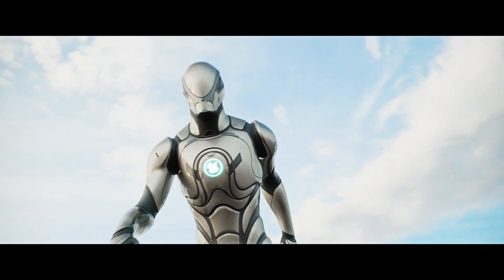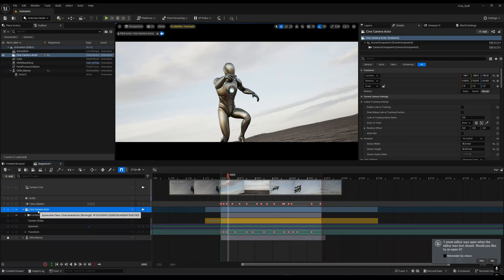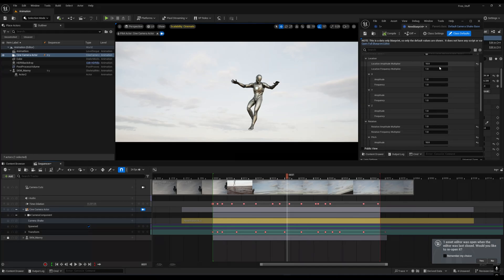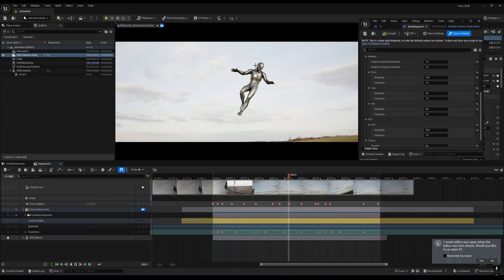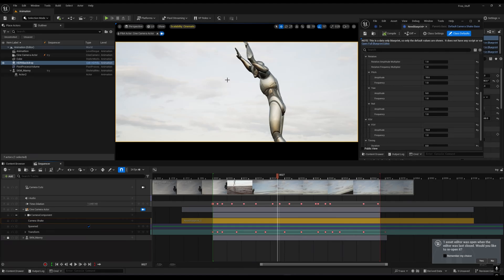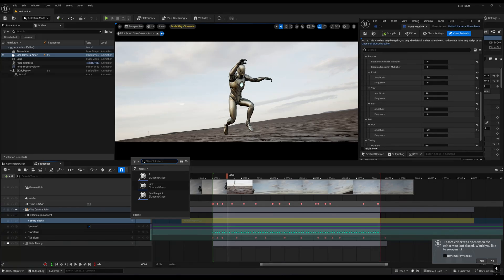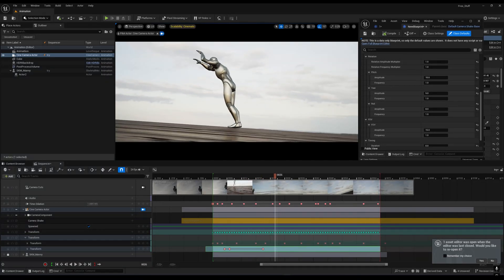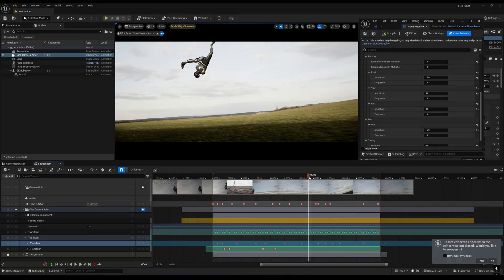Create Cool Looking Camera Shake in Unreal Engine 5🌿....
"Create Cool-Looking Camera Shake in Unreal Engine 5! 🎥✨ Learn how to add dynamic and realistic camera shake effects to your UE5 projects to make your scenes more immersive and cinematic. In this guide, I’ll show you step-by-step how to set up and customize camera shake for action shots, explosions, or any intense moments. Perfect for game developers and creators looking to add extra polish to their Unreal Engine projects!